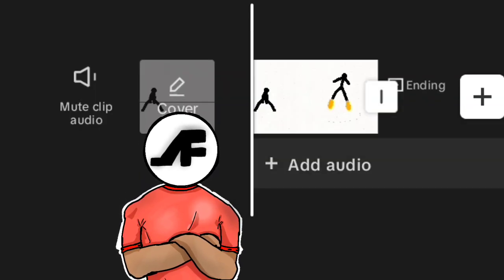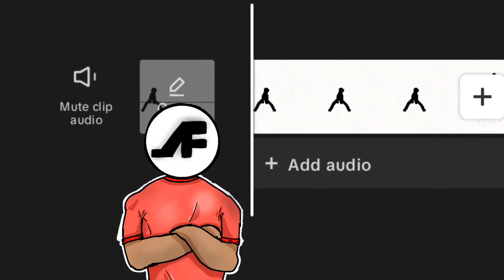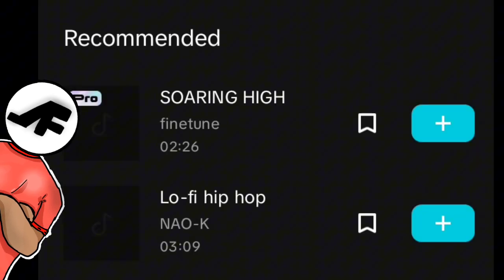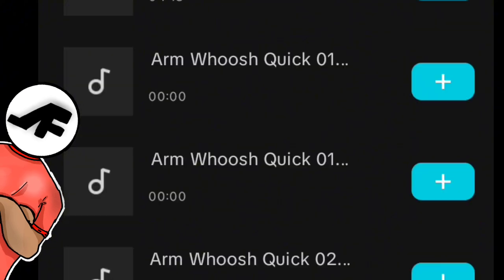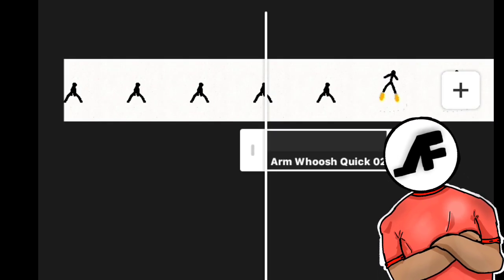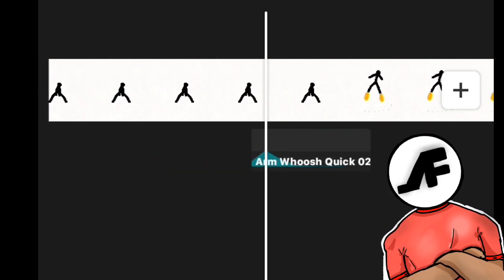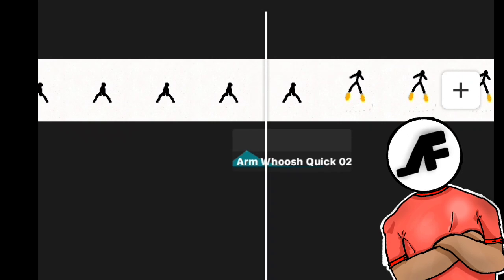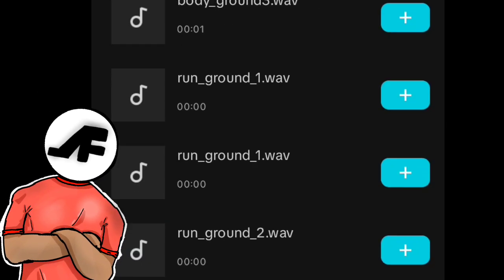How to add sounds in flipaclip (easy)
In this tutorial we learn how I add sound effects to my flipaclip animations using capcut